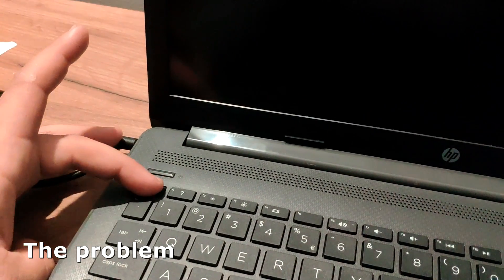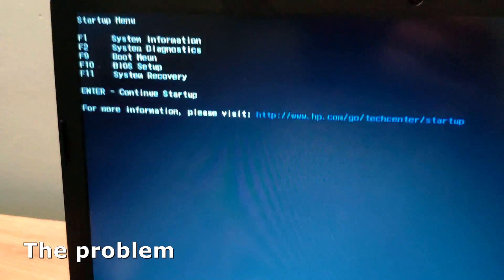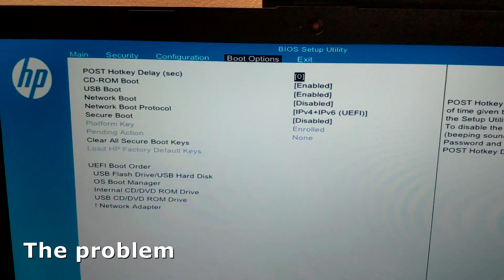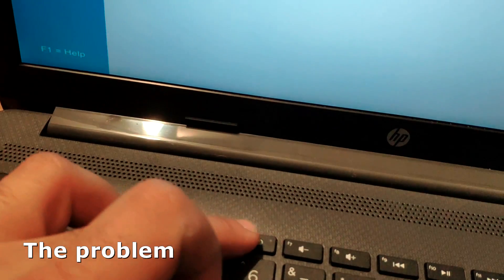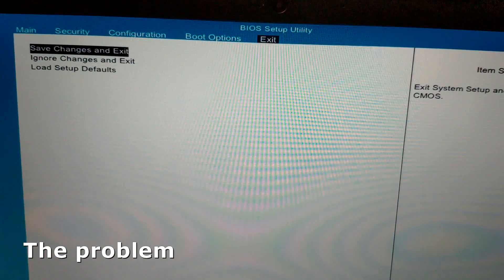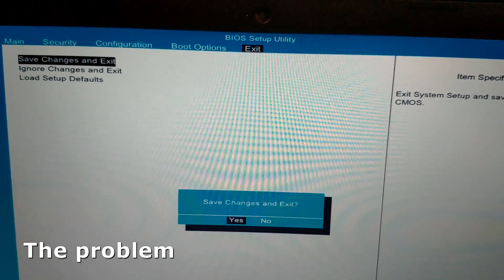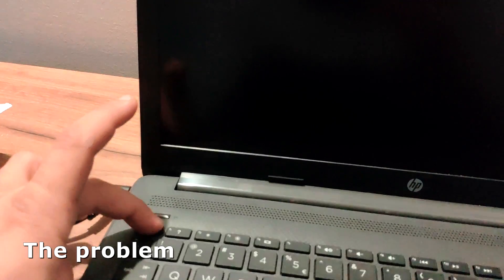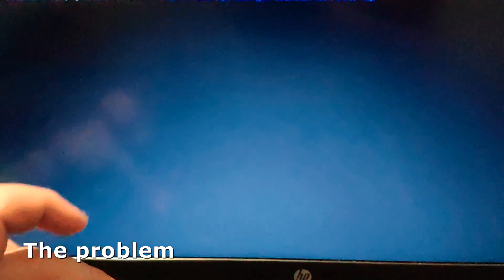No Legacy Boot Options in BIOS, Boot Device not found in Boot Options HP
I added this video again and it goes faster to the solution and has better MIC sound

This is one of the newest versions of HP 250 G7 Laptop computers.
The BIOS is updated to the newest version and it does not have Legacy boot options. The only thing that you can do here is to disable secure boot.
So I tried to create a Windows 10 bootable USB flash drive with Windows USB/DVD download tool and the laptop did not boot in windows installation mode regardless of what option or combination of options in BIOS I tried.
The solution is in the video.